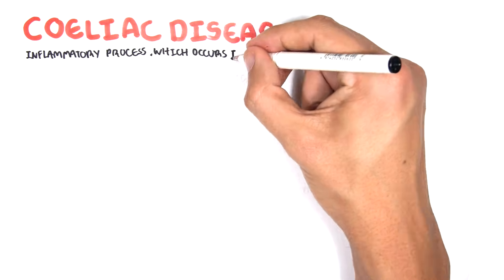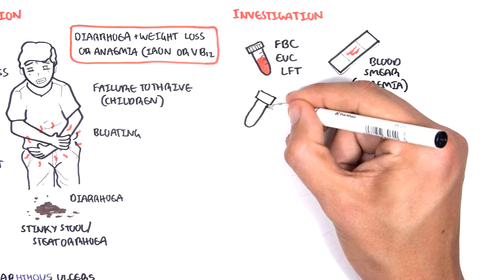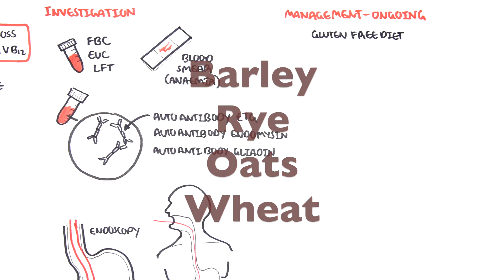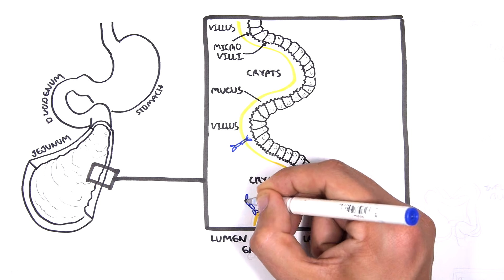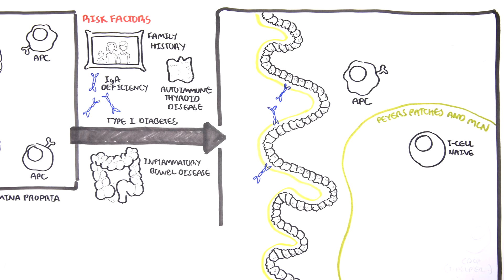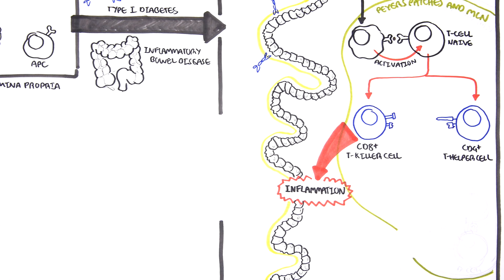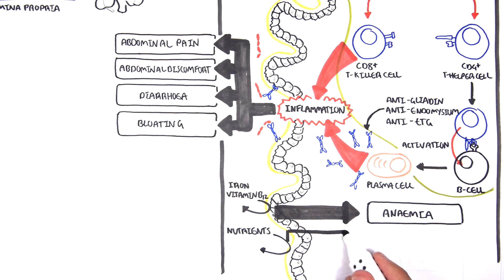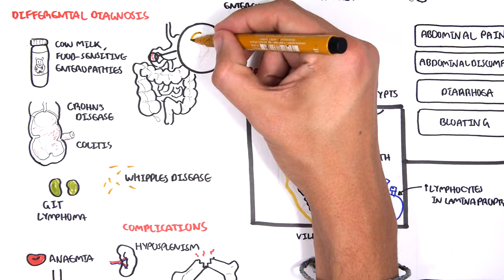Coeliac (Celiac) Disease - Overview (signs and symptoms, pathophysiology, diagnosis, treatment)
Learn about coeliac disease, an autoimmune condition triggered by gluten that damages the small intestine. This video covers its signs and symptoms, underlying pathophysiology, diagnostic approach, and effective treatment strategies including a gluten-free diet.